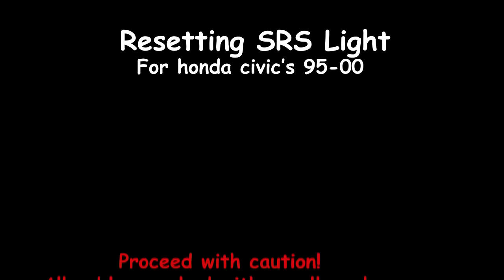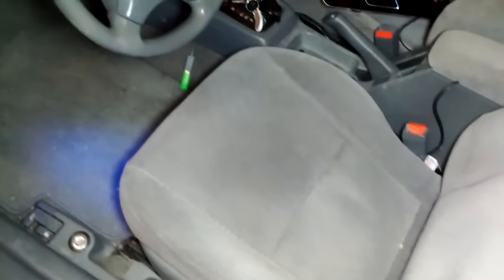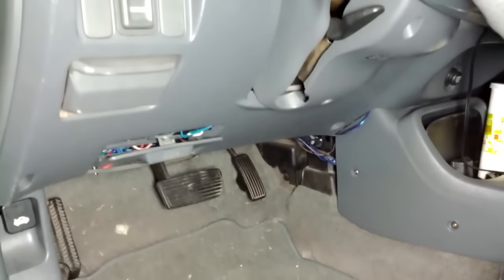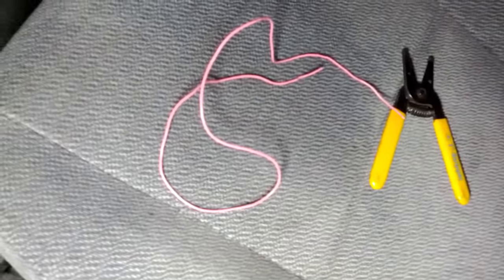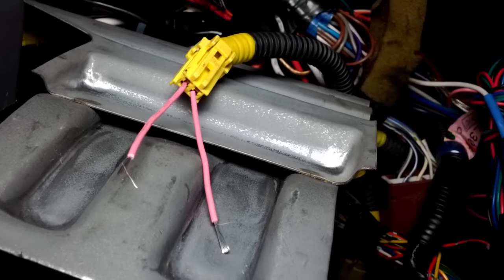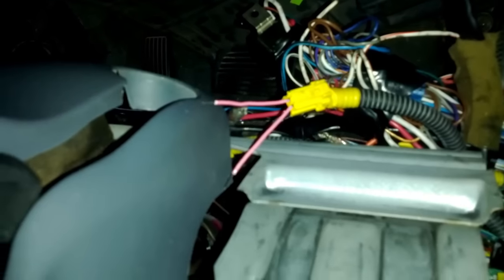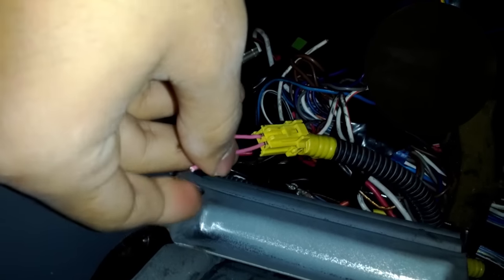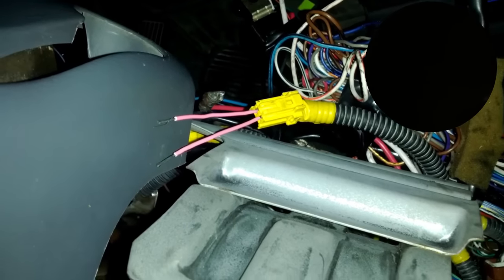How To Reset SRS Light on a Honda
This is how to reset (disable) airbag SRS light procedure for honda accord and civic vehicles. Civic, EP3, Fit, City, jazz, CRV, and many more honda/acura vehicle. Espanol. (Hard part is finding the location to plug).

This video shows how to reset your SRS light in case you forgot to plug in a air bag or repaired a broken seat belt. ONLY unplug that cable. You do not need any special tools other than a wire and some wire cutters. There is a tools specifically for this but it is pointless seeing as how it is only used for this specifically. I get an email and I will reply ASAP. This should work for honda civics 95-00.

This was done on a 97 civic.

If my video has helped you, please consider donating to my channel. This shows you really enjoyed the video and would like to see more! Thank you

Vehicles that it has worked on (Reported by viewers):
94-05 Honda Civic
95 - 96 Honda Civic Del Sol
95 Honda Accord
98 Honda Accord
00-02 Honda Accord
1998, 2006 Honda CRV
2002 Acura RSX (Several Tries)
2005 Honda Jazz (No Year Given)
1999 Honda Avancier
1995 Prelude
2003 Honda Fit